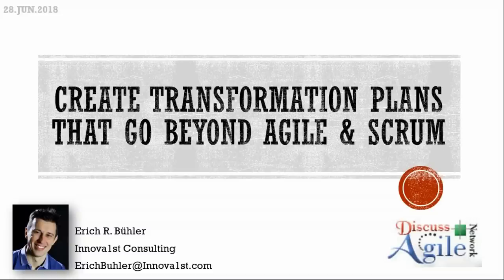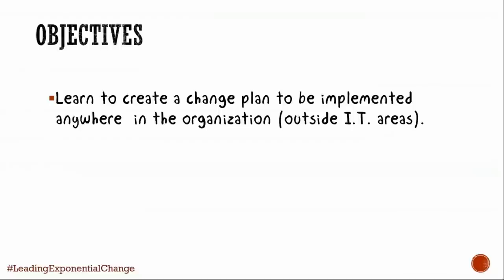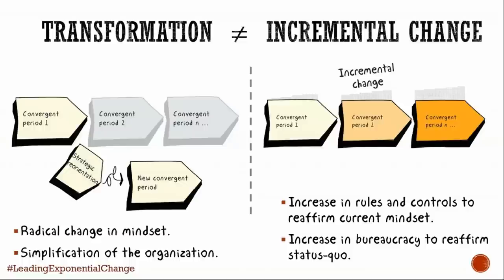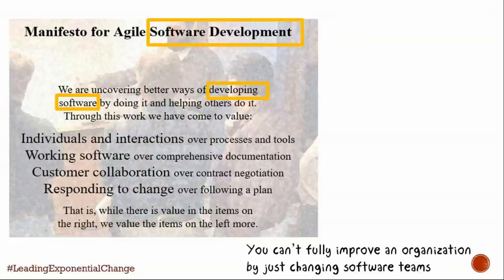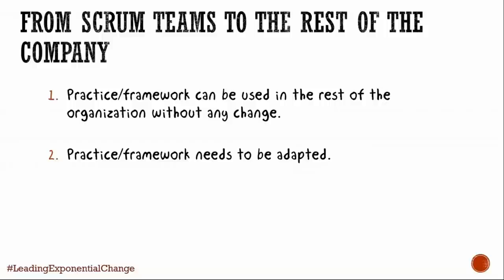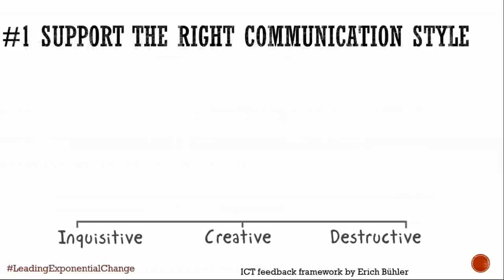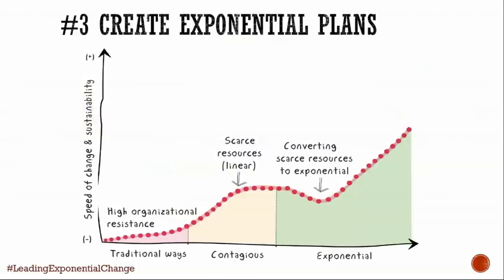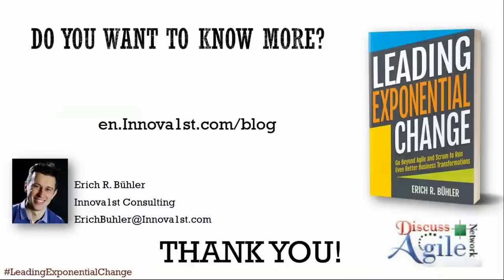Create transformation plans that go beyond Agile and Scrum (28 June '18)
In this session Erich shared:
* Insight into why business transformations follow different rules in highly volatile environments.
* How to effectively convert an Agile change plan to one that can be implemented everywhere in the company—and not just in I.T. teams.